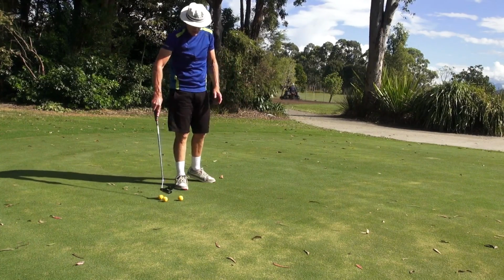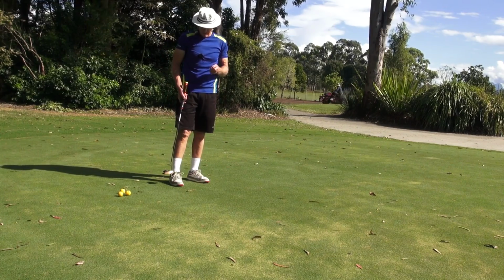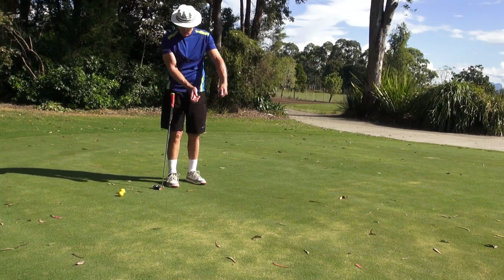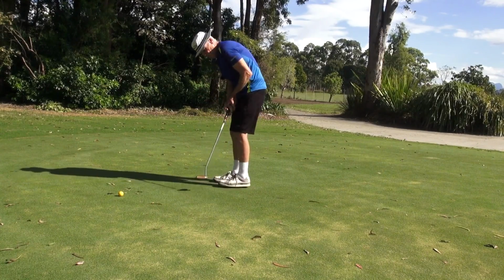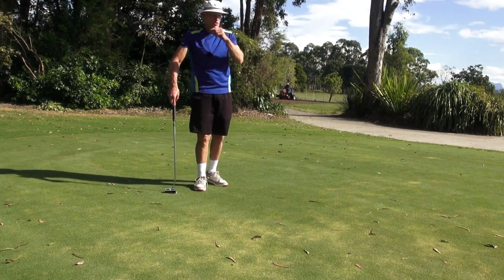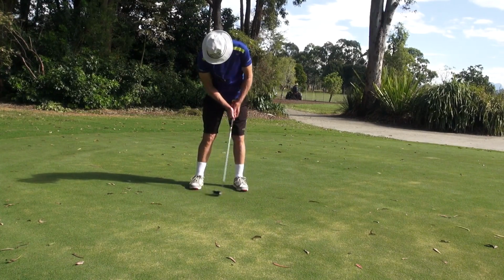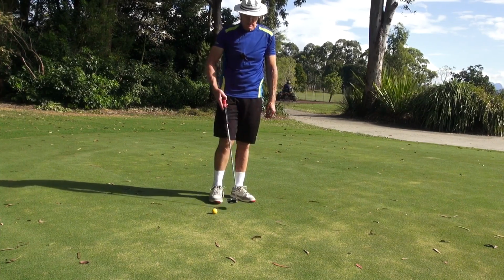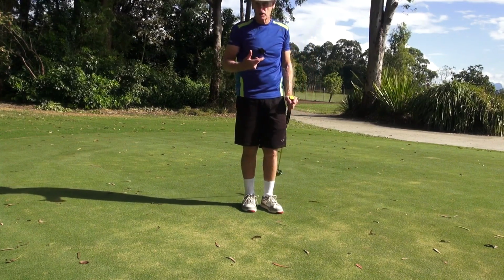More Goerge Low Putting technique info